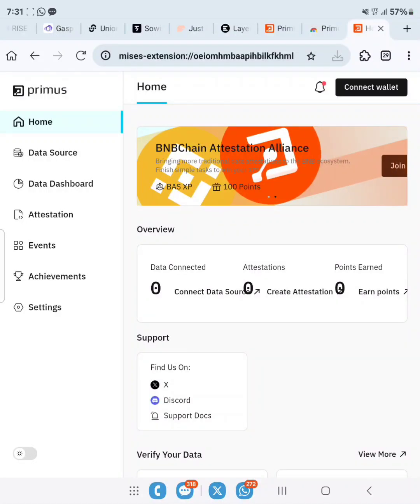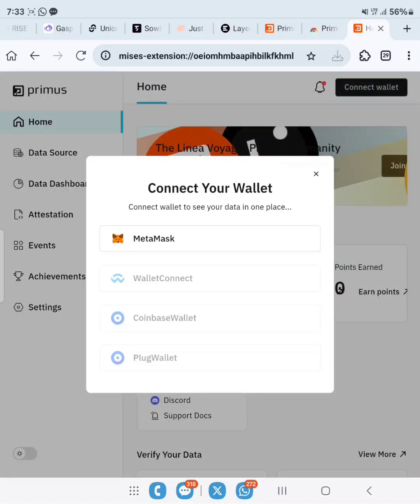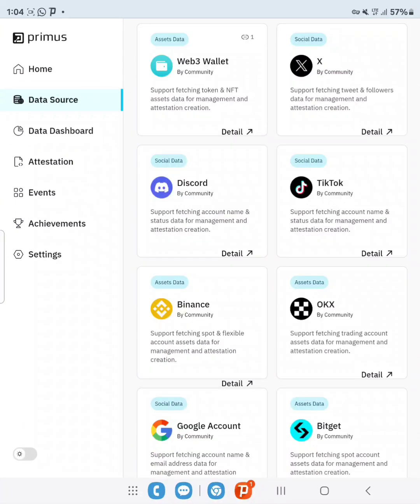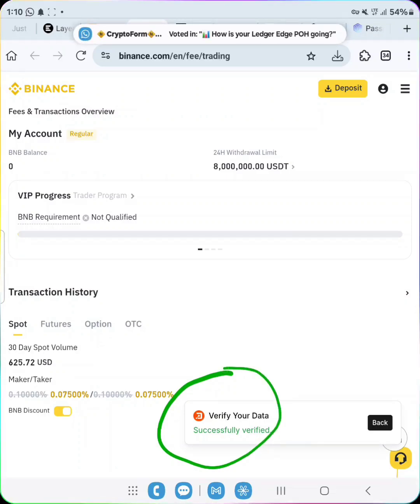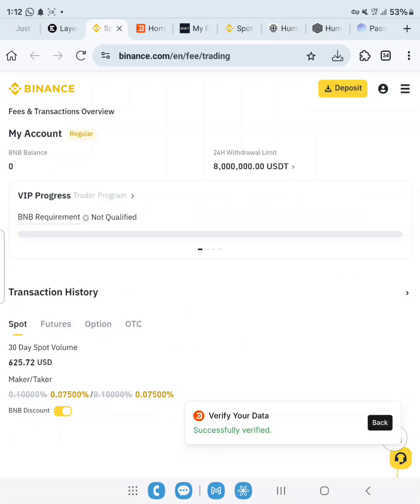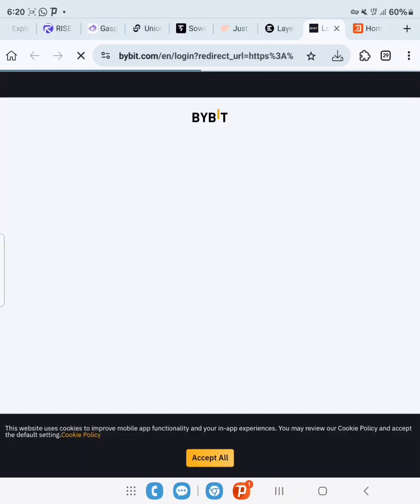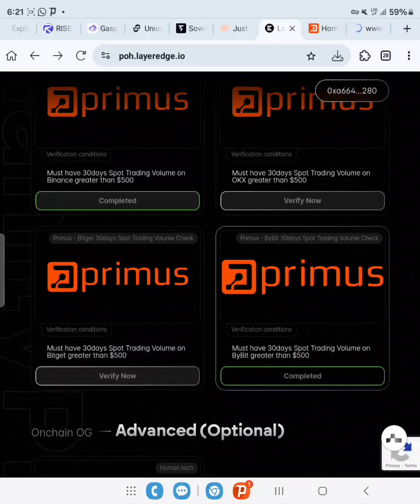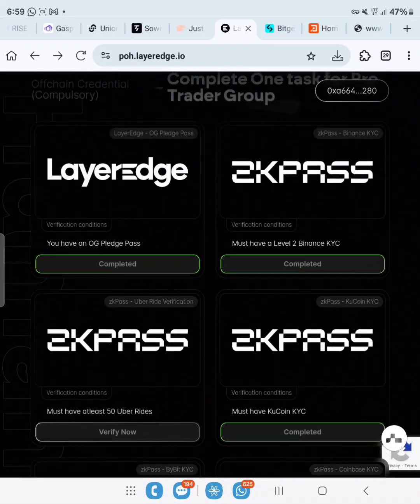Layeredge Proof Of Human on Primus | Full Guide on Primus verification on Layeredge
How to Complete Layeredge Primus verification

$500 Spot trading Hack.

Watch now.